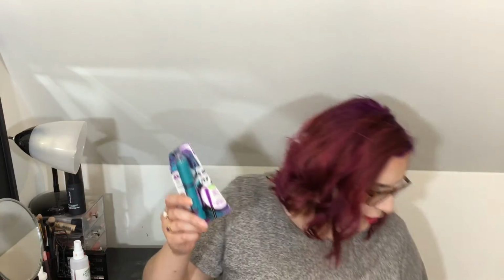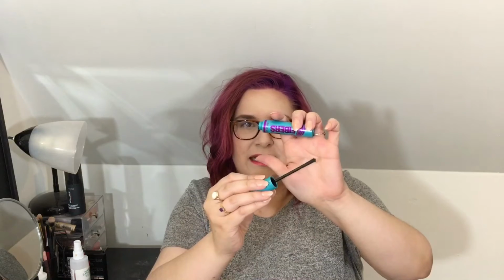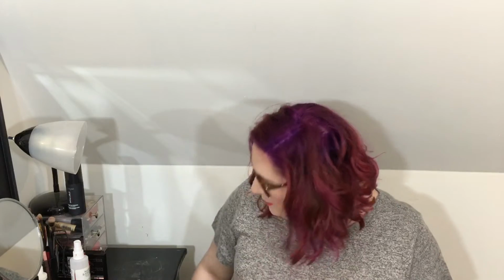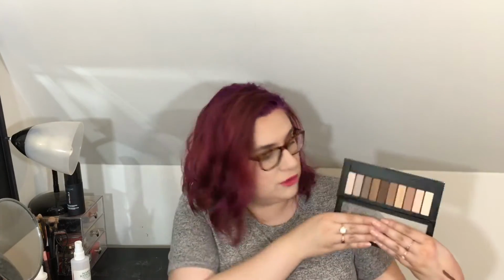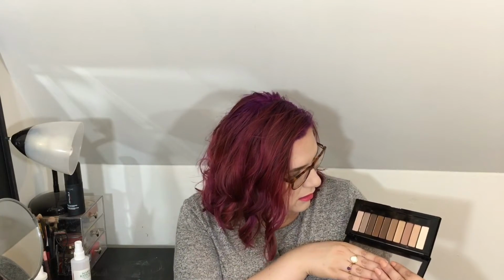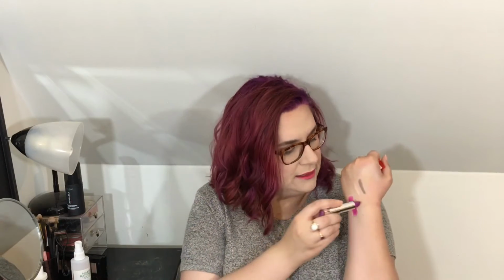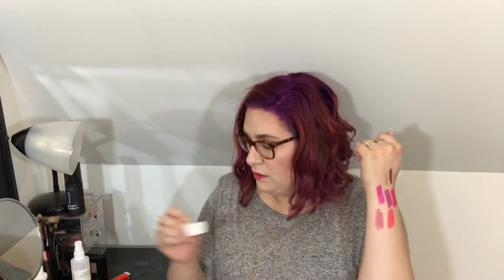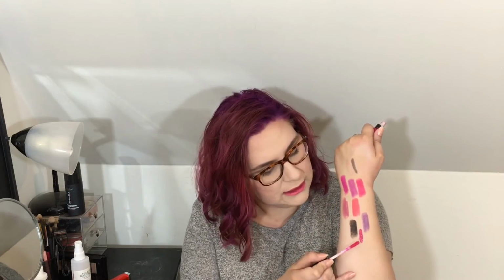July 2016 Make Up Basket // CoverGirl VoxBox, Maybelline, L'Oreal, MAC, Too Faced - 516vlogs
This is super late because I couldn't upload while on vacation - poor internet connection + I was having too much fun hanging out with my family!

OH and I recently dyed my hair - and I'm not a pro - so it's all on my hair line...whoops!

++ OTHER STUFF ++

Category
Howto & Style
License